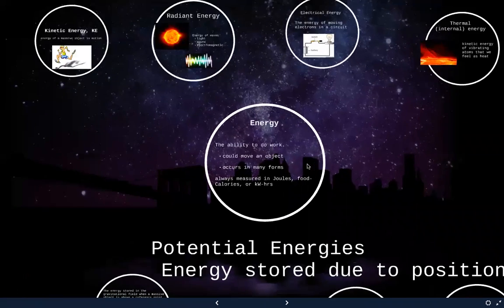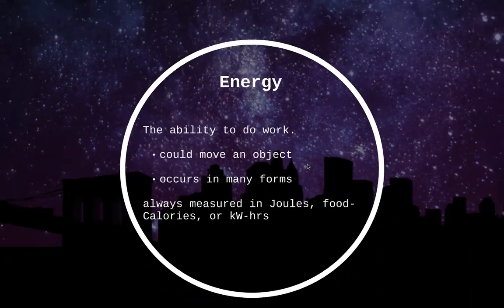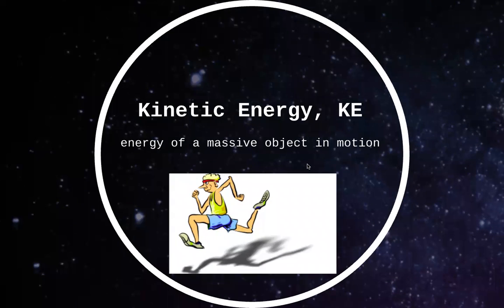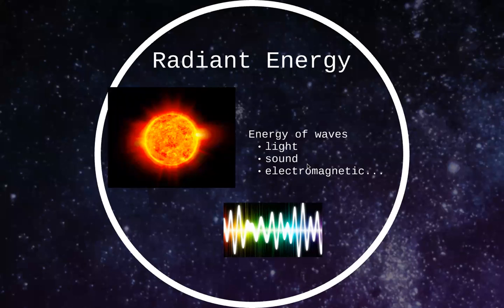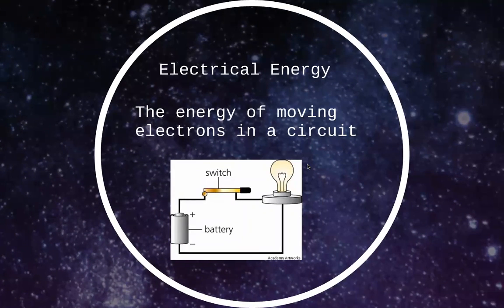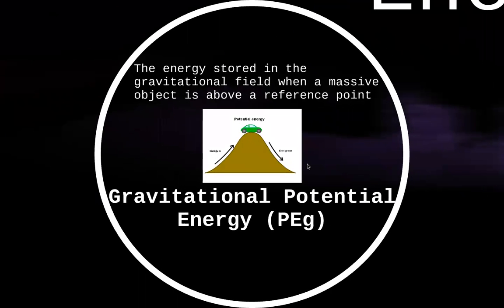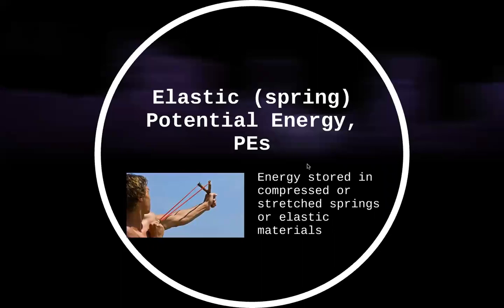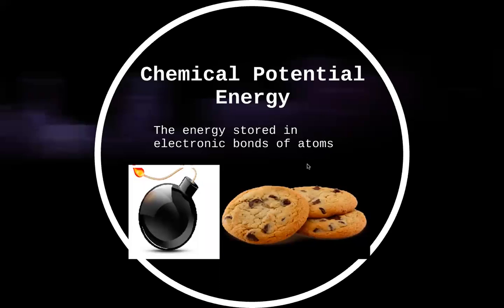Types of Energy